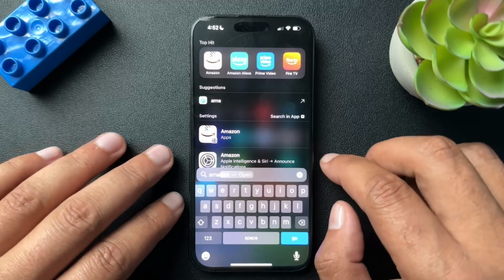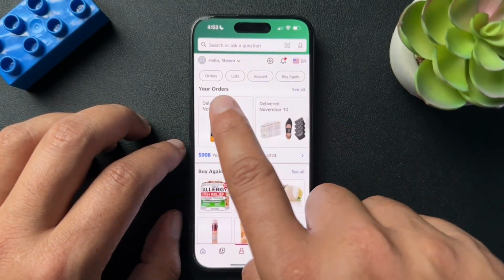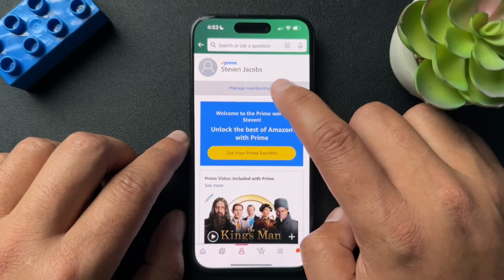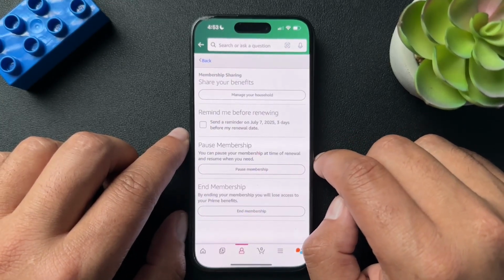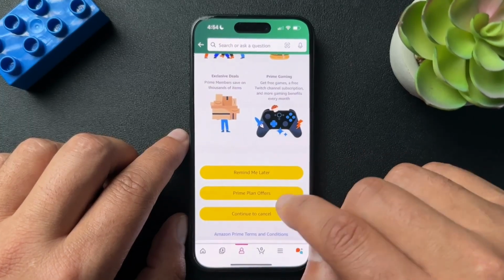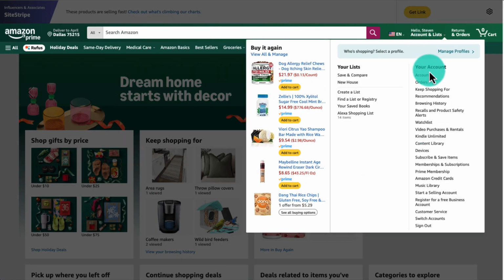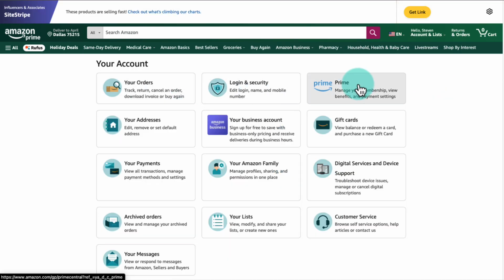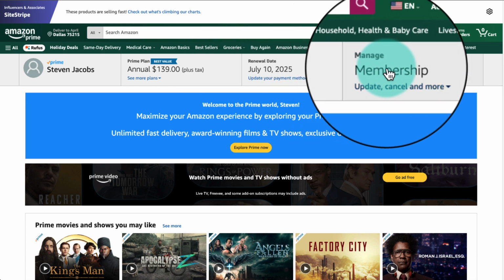How to Cancel Amazon Prime (App & Desktop Tutorial)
Here’s how to delete your Amazon Prime account on both mobile and desktop. I’ll walk you through the steps and show you exactly where to find the cancel option

Hope it helps. Check out the links below if you are in the market fro some new tech.

Curated Smart Home + Tech For You
Smart home security essentials (self-monitored)

Tik Tok: ➡︎   / smarthomestarter
IG: ➡︎    / smarthomestarter
FB: ➡︎   / smarthomestartertips

00:00 Introduction
00:27 Cancel Amazon on the mobile app
01:36 Cancel Amazon on desktop